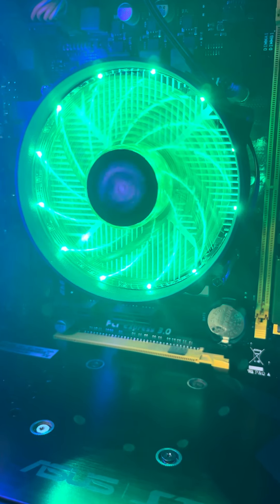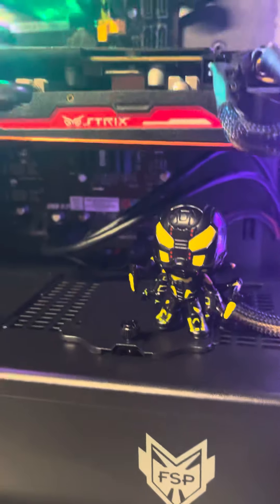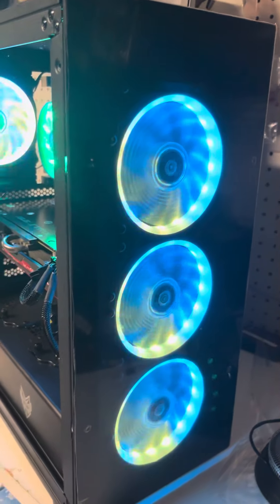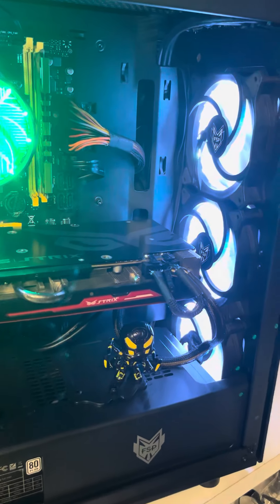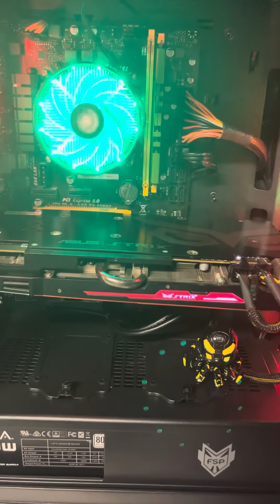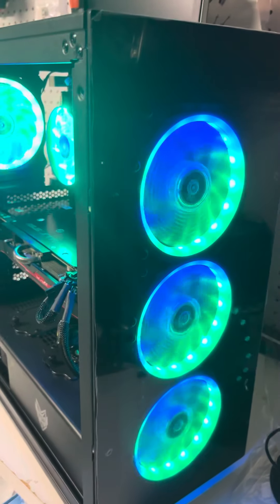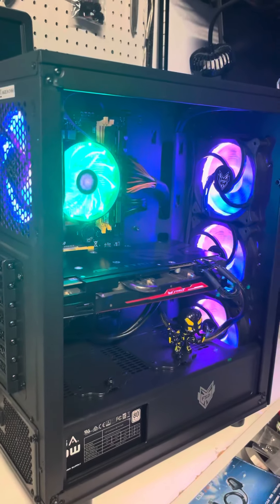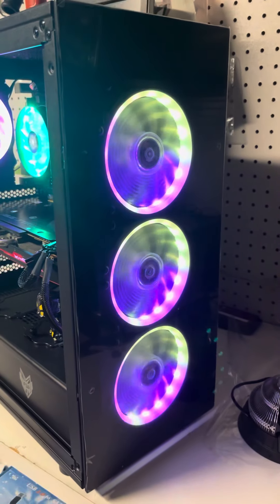CMT 340 case from New Egg.